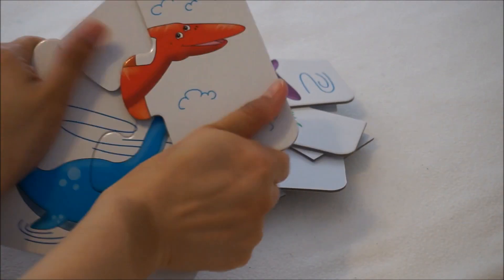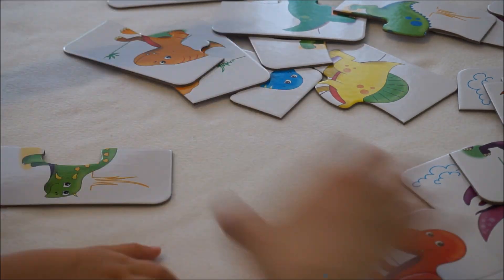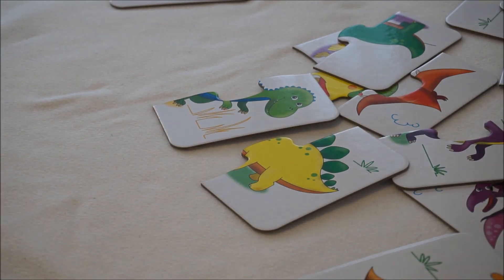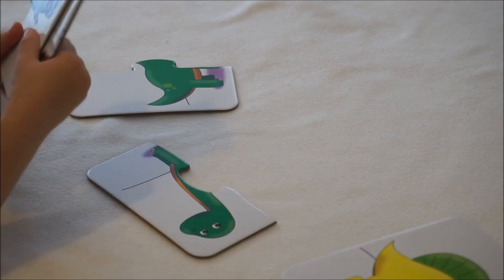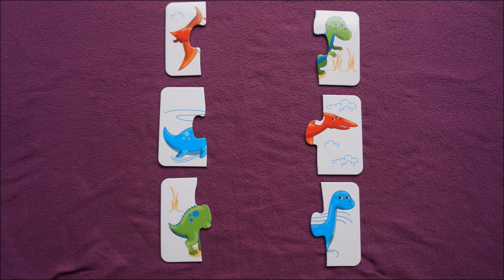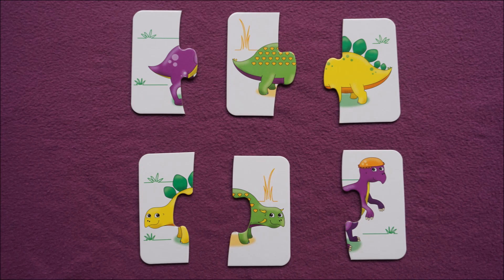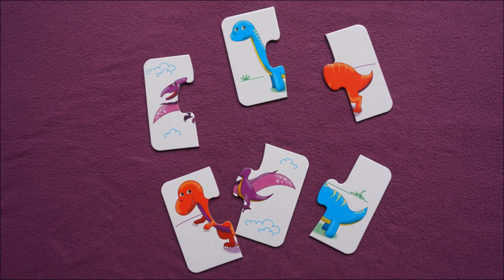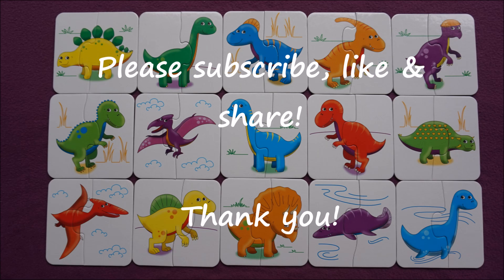Dinosaur Matching Game for Kids! | K's Toys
ANNOUNCEMENT:
We published our second shapes book! With updated, cute and colourful illustrations, there are more things to learn about shapes with Little Star and the Other Shapes Visit Big Heart!

Check out this Kids' Dinosaur Matching Game!  An awesome way for toddlers/kids to have fun while developing their cognitive and fine motor skills.  Practice their knowledge of colors and complete the pictures to see the cute and colorful dinosaurs.  A great way to introduce kids to matching games!

You might also enjoy these other fun educational videos!